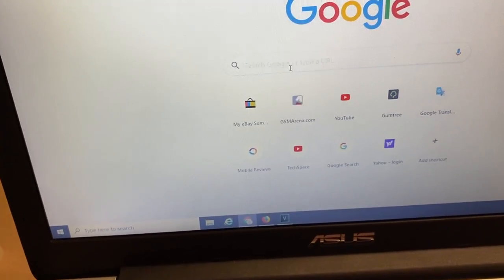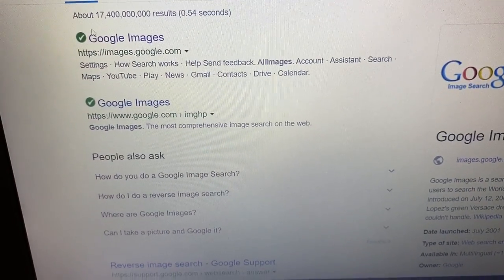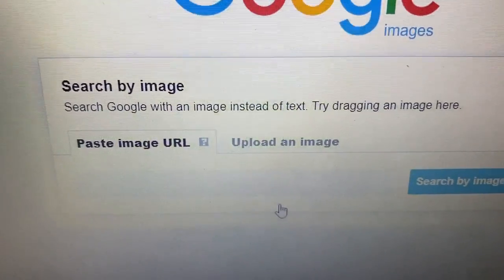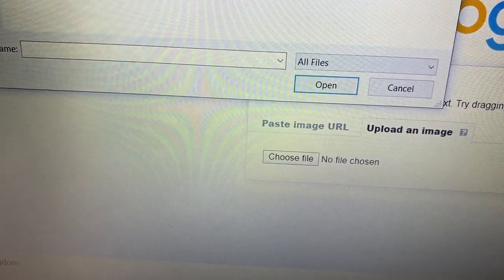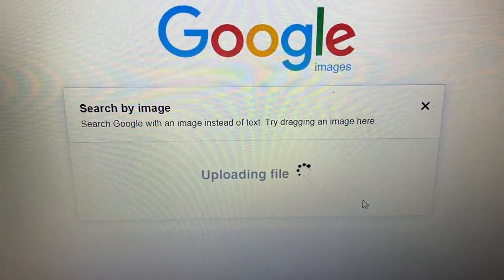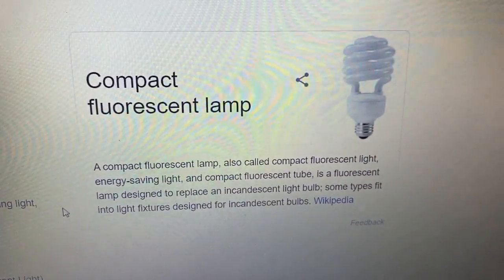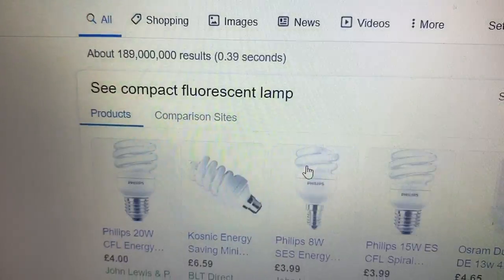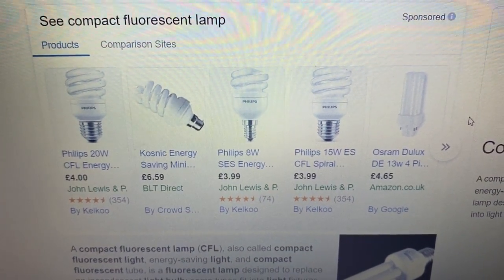Search for the Product's Name by Uploading an Image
Google images help us to find the product' name / title or a Place you don't know that place's name by just uploading an image for this product / Place..etc...Thanks , please Subscribe for more Tutorials.